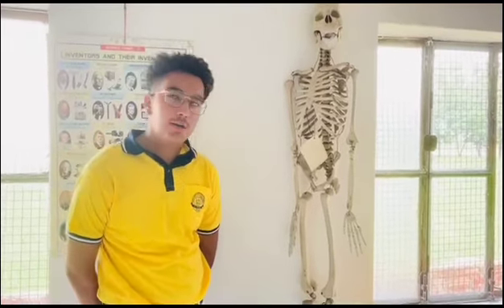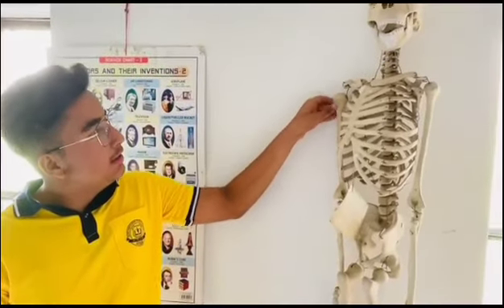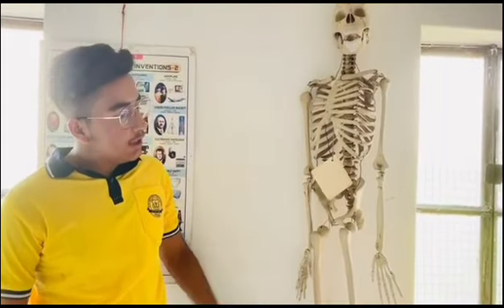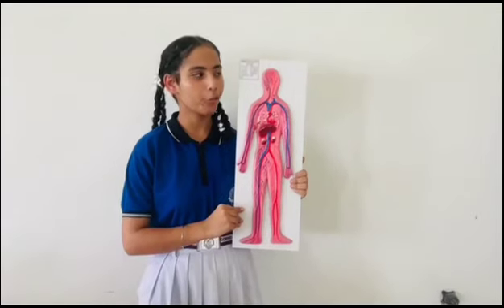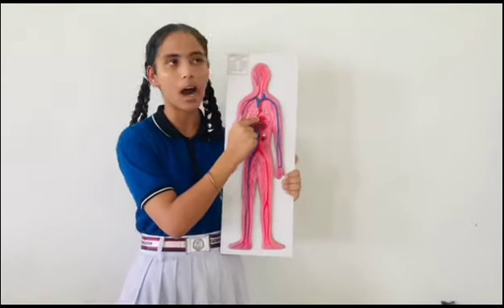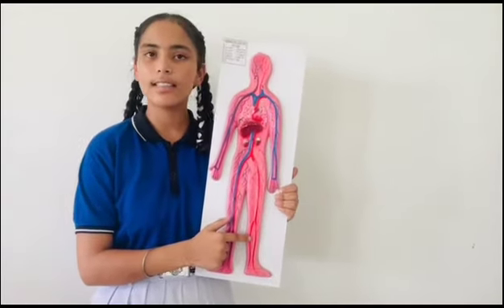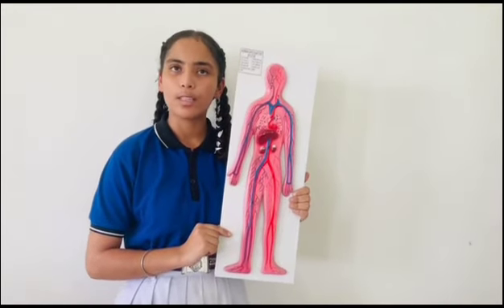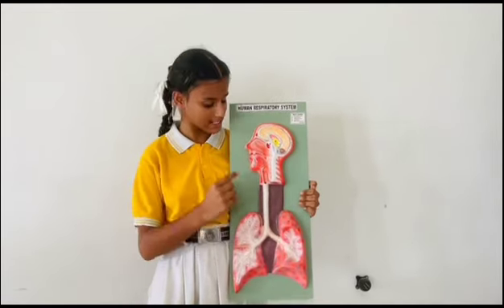Task by 8th class ...Human body system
Video from Kulwinder Kaur Taggar